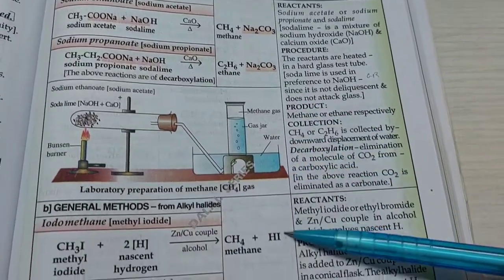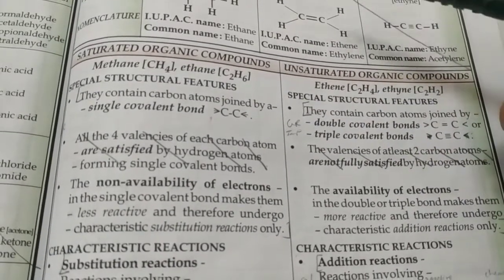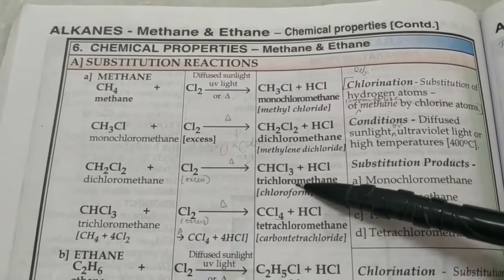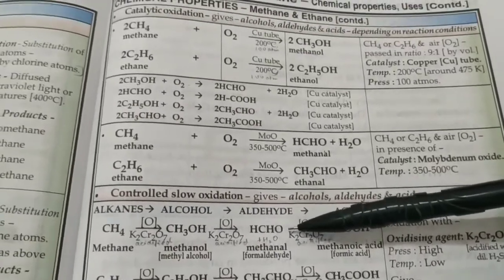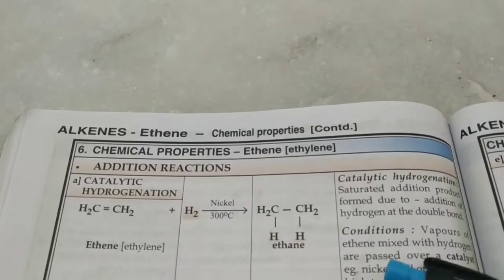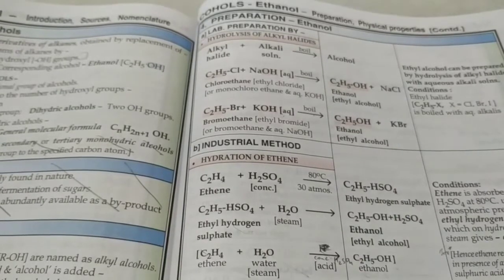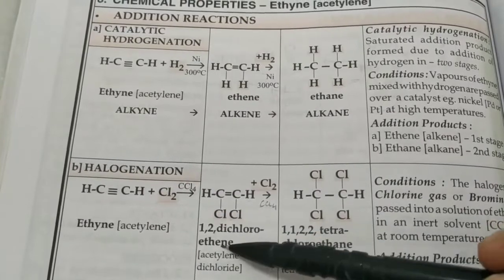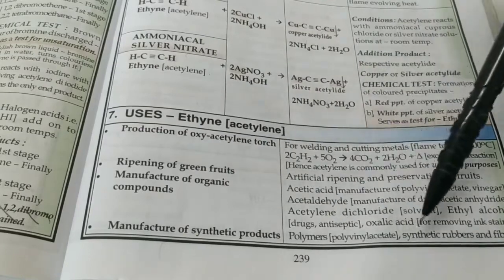ORGANIC CHEMISTRY: CHEMICAL PROPERTIES (10th ICSE Chemistry ch. 8 [II])